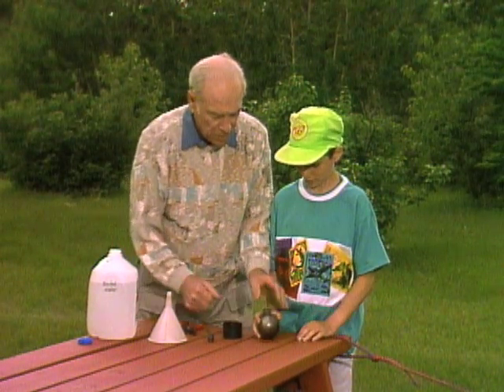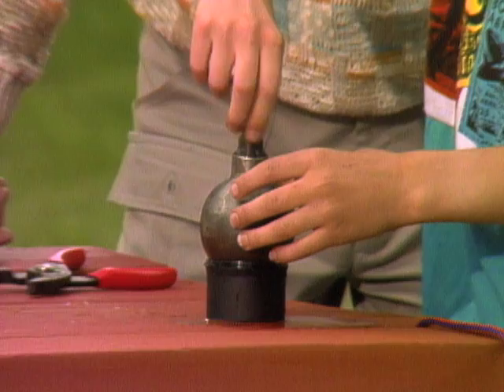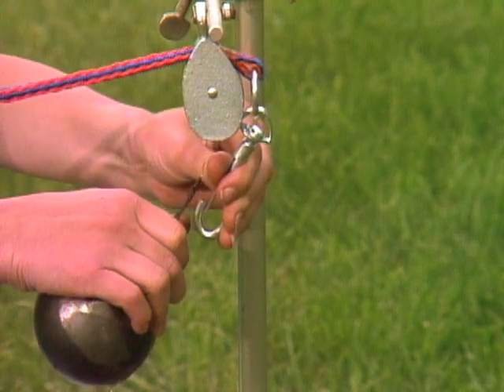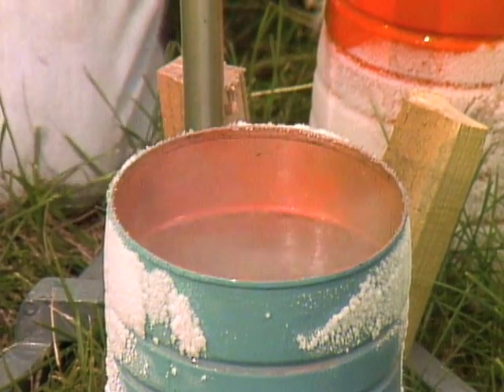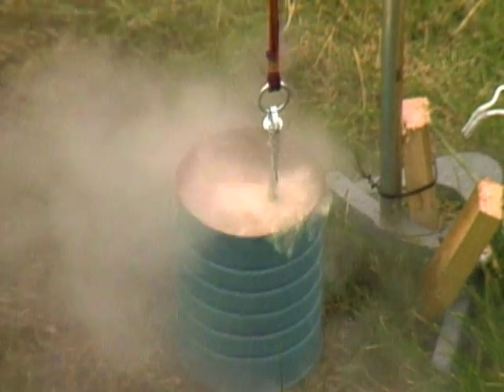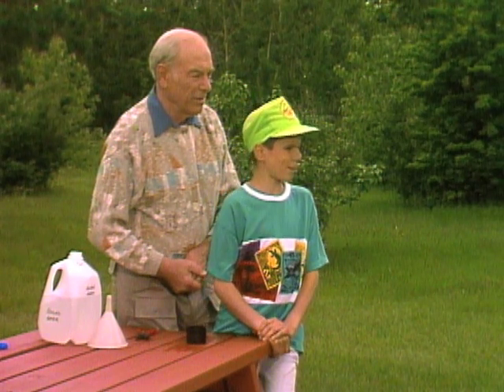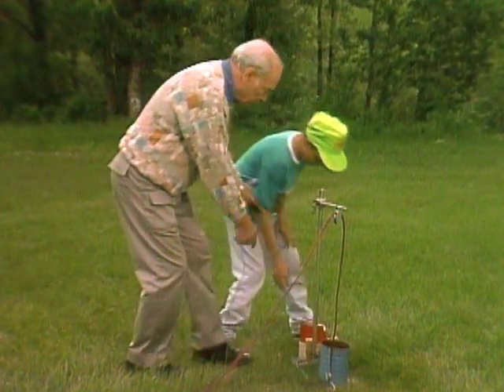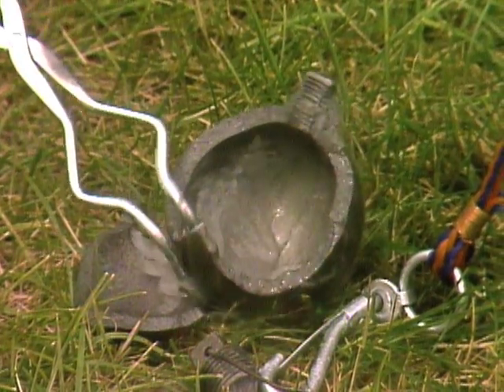What Is An Ice Bomb? (Mr. Wizard)